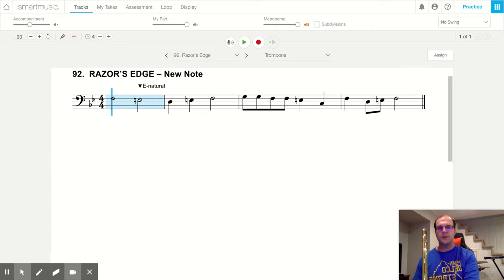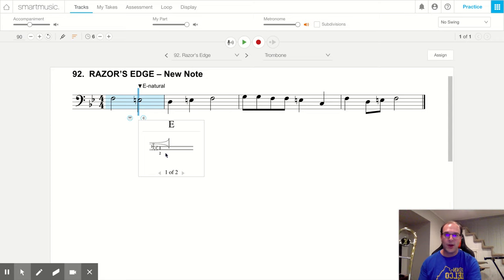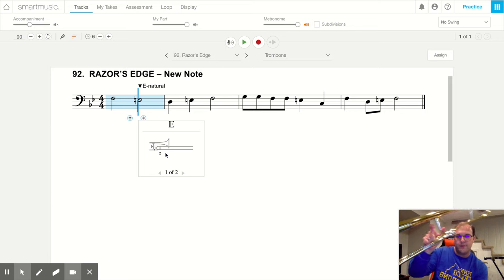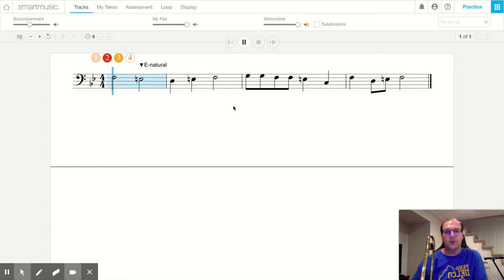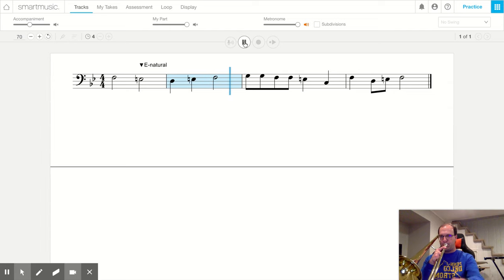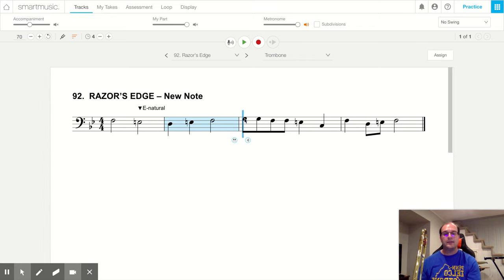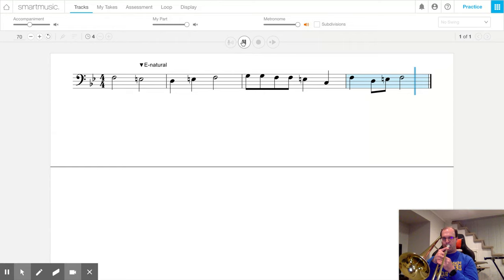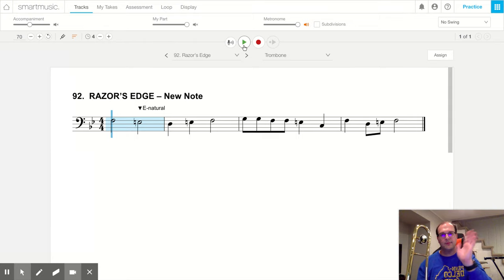92. Razor's Edge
This song teaches us a new note - E Natural!